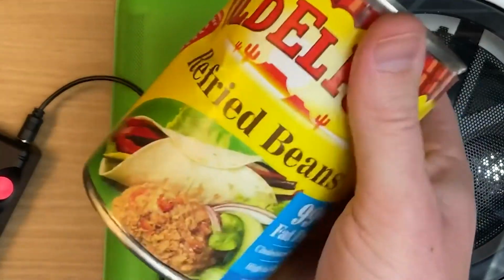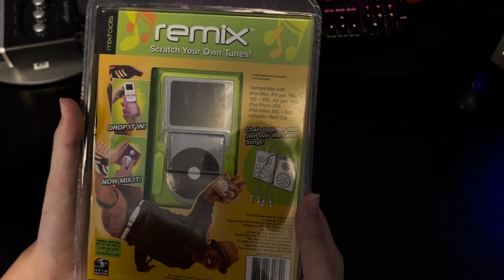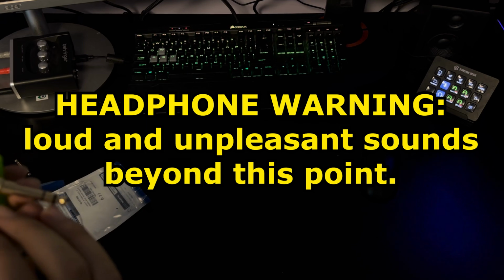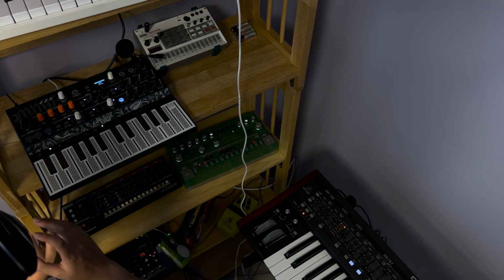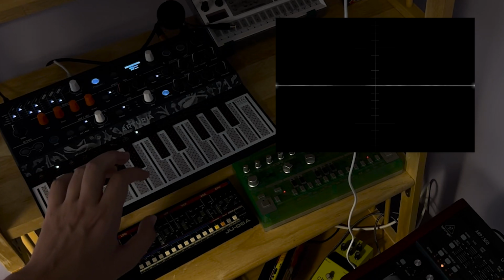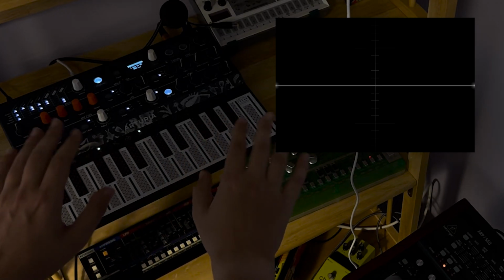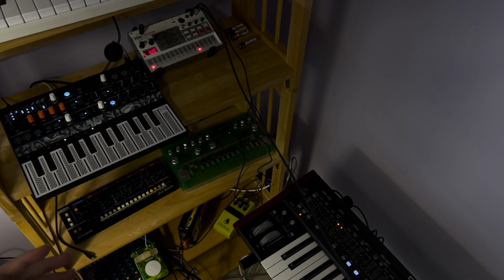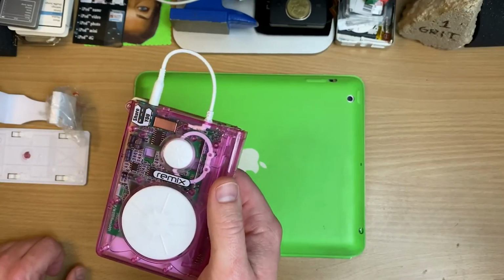Using a $9 toy for Sound Design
Watch as a grown man plays with a toy for 7 minutes.
This video wouldn't exist without @DankPods, go watch his stuff it's pretty great.

Deep Jungle - Paper Mario
Cat Base Menu - The Battle Cats
Malted - PilotRedSun
Peril - Halo: Combat Evolved
Bloome - Brobo